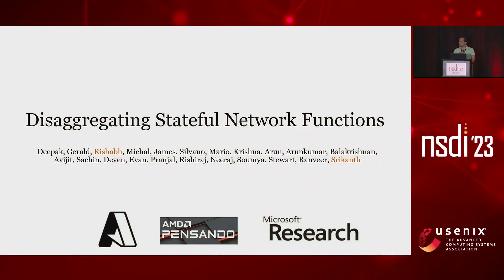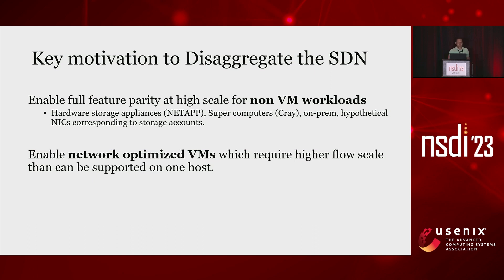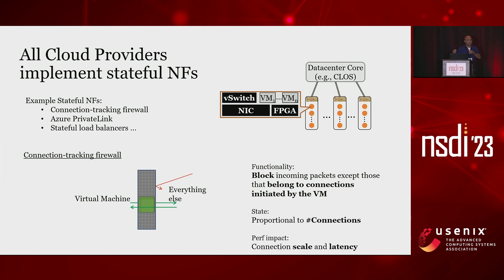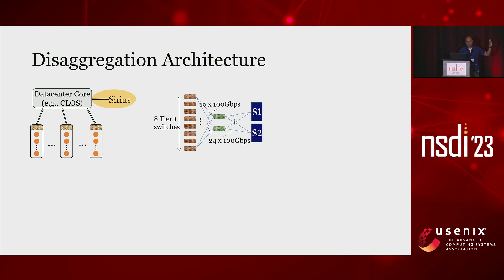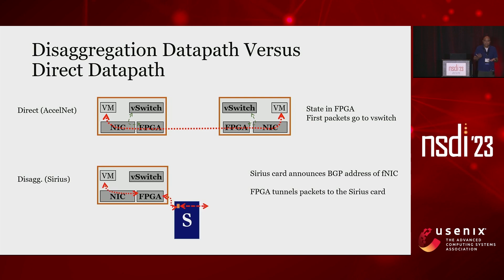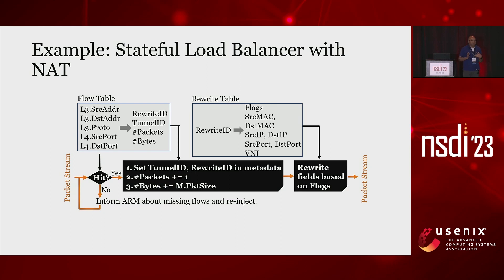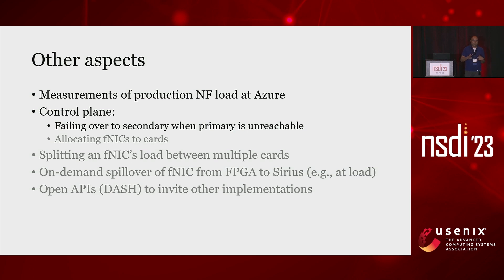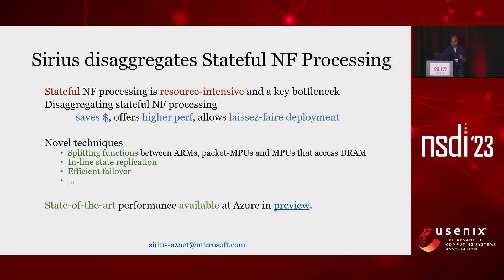NSDI '23 - Disaggregating Stateful Network Functions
Disaggregating Stateful Network Functions

For security, isolation, metering and other purposes, public clouds today implement complex network functions at every server. Today's implementations, in software or on FPGAs and ASICs that are attached to each host, are becoming increasingly complex, costly and bottlenecks to scalability. We present a different design that disaggregates network function processing off the host and into shared resource pools by making novel use of appliances which tightly integrate general-purpose ARM cores with high-speed stateful match processing ASICs. When work is skewed across VMs, such disaggregation can offer better reliability and performance over the state-of-art at a lower per-server cost. We describe our solutions to the consequent challenges and present results from a production deployment at a large public cloud.